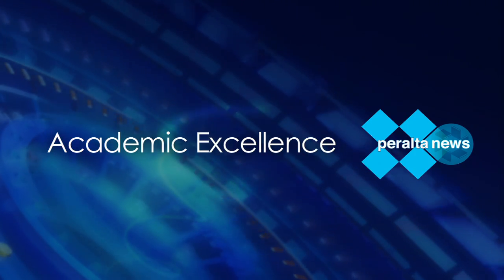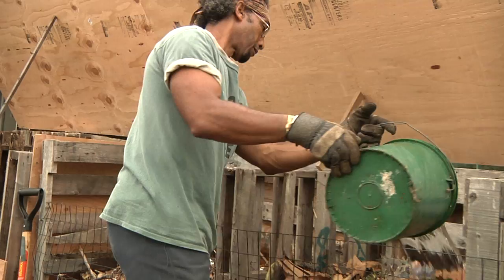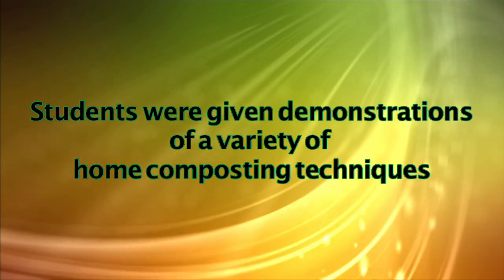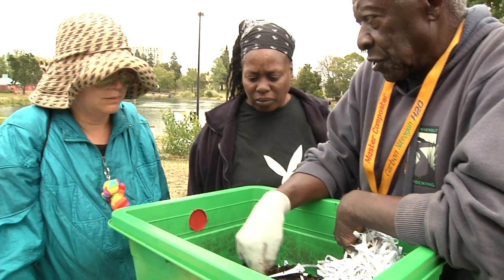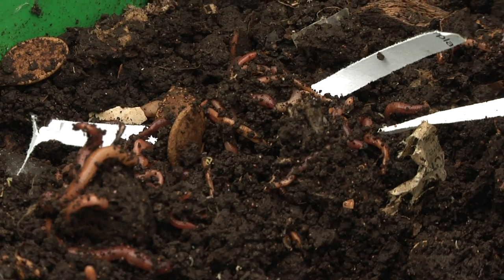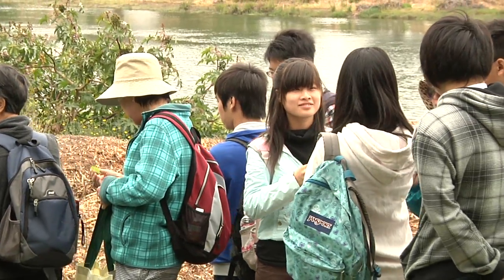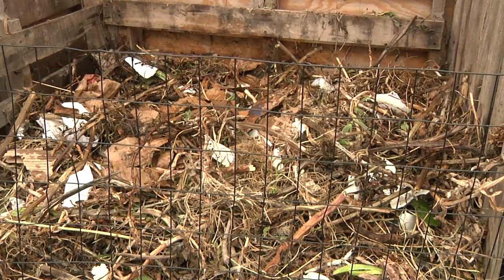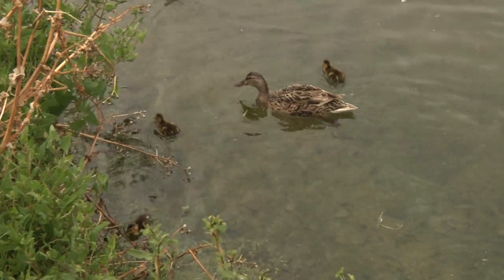Peralta News - Throw Down at the Grow Down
On Thursday July 14, Sustainable Peralta celebrated "Throw Down at the Grow Down" at the Laney Garden.  Hands-on activities raised awareness of the value and technique of home composting food waste.  The event also generated buzz about the new food scrap recycling programs at the Laney Cafeteria and Bistro.

The Throw Down featured speakers and performances.  Many students from the Laney Culinary program learned more about the Laney Garden and how to turn food scraps into valuable soil.  Since the Culinary program uses food grown in the garden, they are naturally curious to help the garden flourish.  Thanks to Bay Localize, Natural Logic and Habitile for partnering with us to make this event a success.